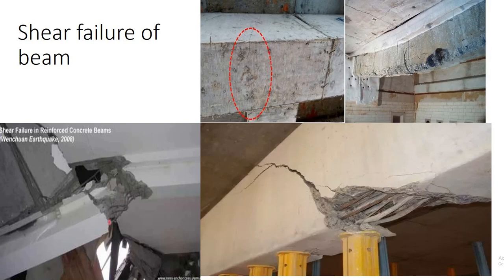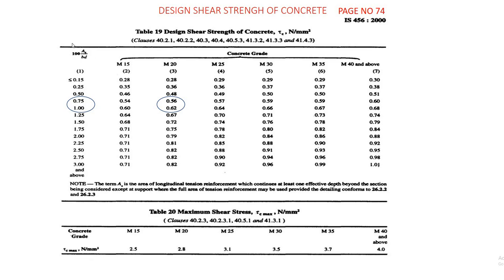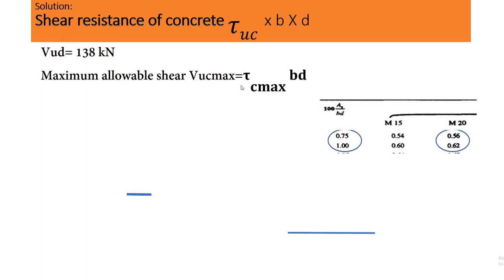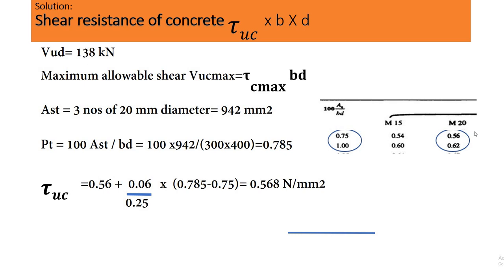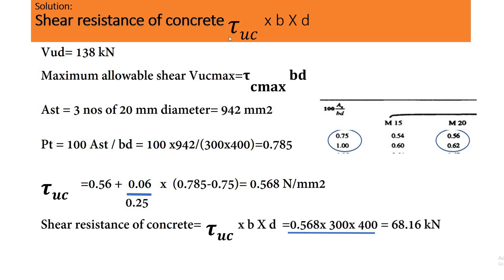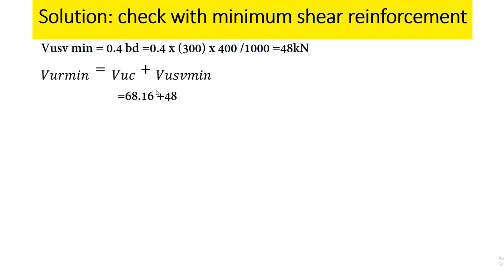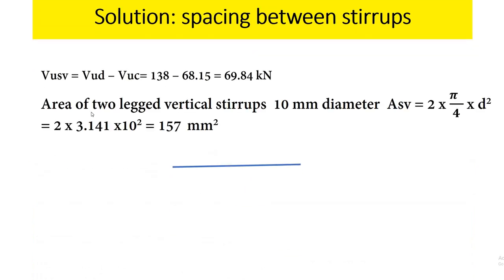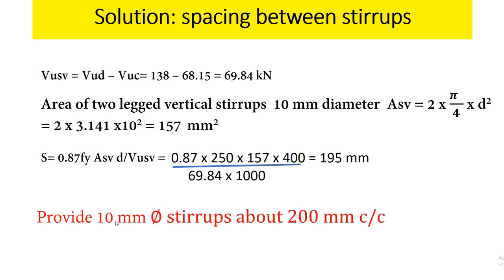shear design of beam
Hello everyone...
I am Dr.Pooja Parikh. Learning structural engineering is very very easy if any one knows the concept and how to apply the same in practical field.
My video are based on conceptual learning of structural analysis and design.
keep watching,...